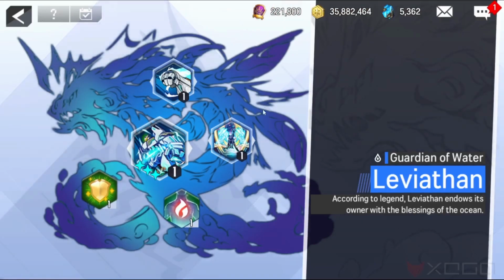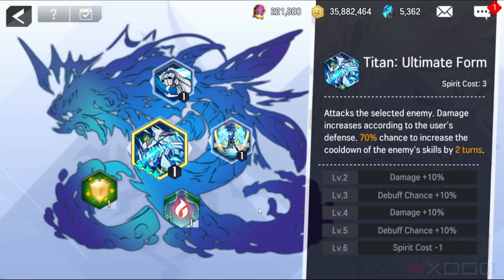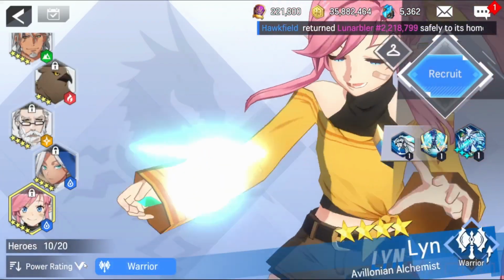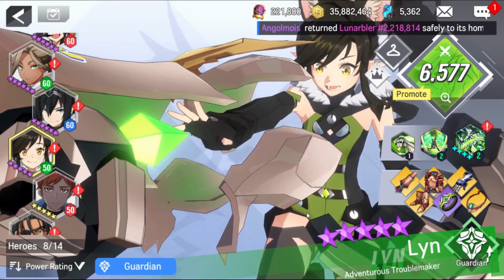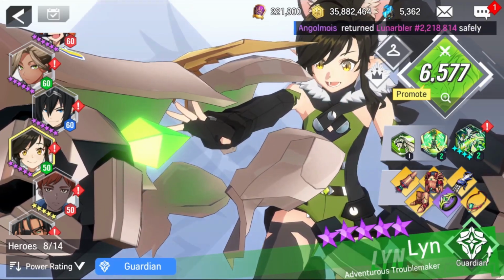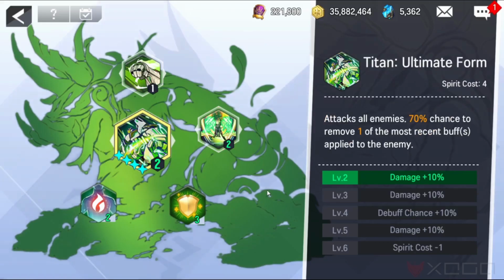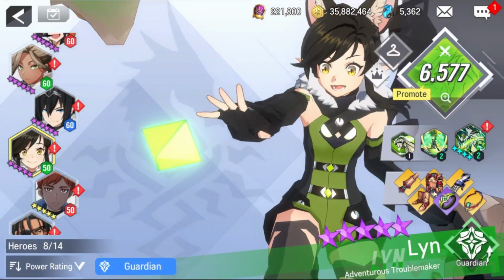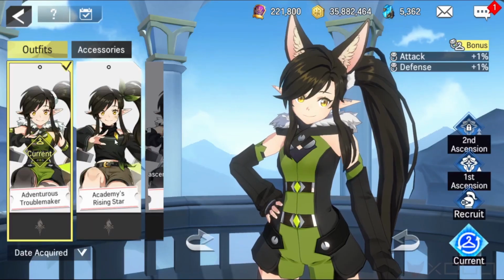[EN]Lord of Heroes How to Build Lyn[Water-Earth]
Welcome, today we will see what stats are important, what skills to use and how to equip Earth Lyn & Water Lyn.

Download
GooglePlay: